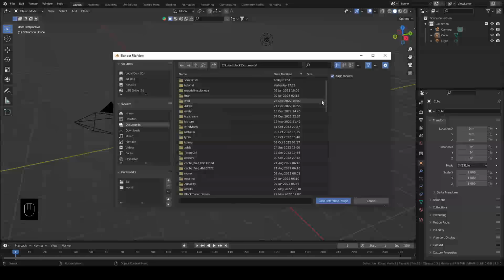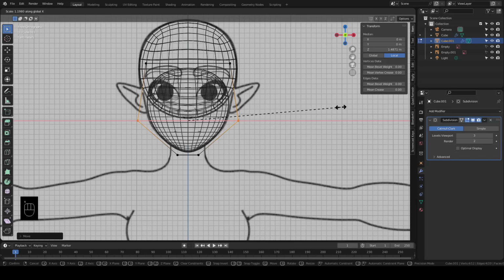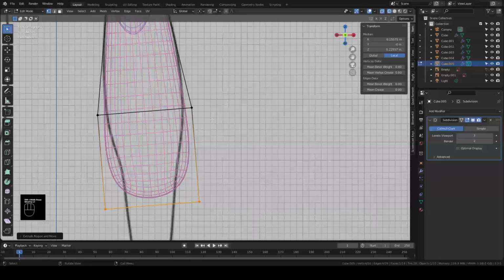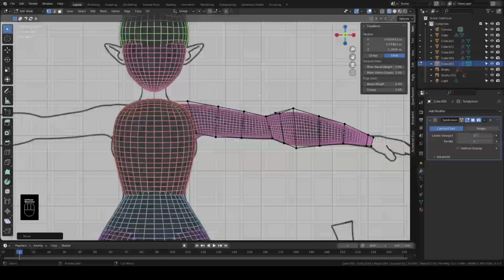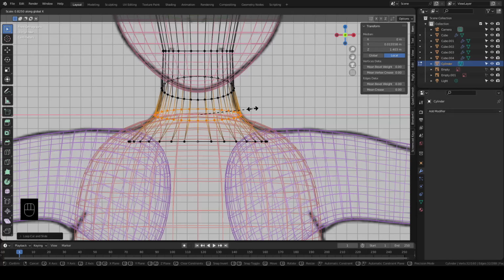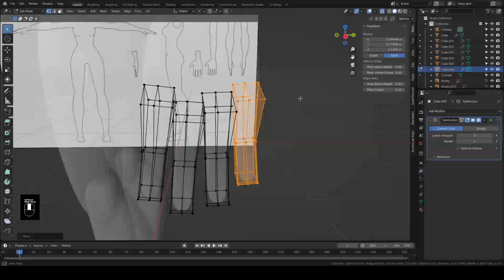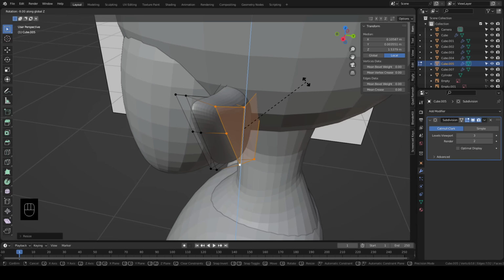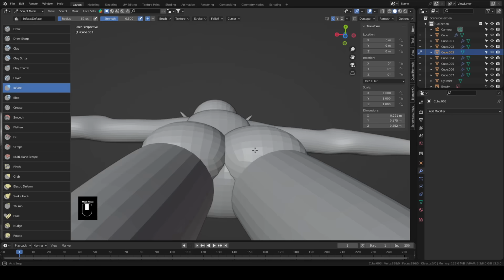Blocking Out - Blender Character Sculpt Tutorial part 1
Hi! This is the start of a tutorial series where we will be creating a stylized character sculpt from start to finish.
Part 1: Blocking out - The blockout phase of this particular workflow is very important. It's at this step of the process that we get our proportions and shapes as close as we can to save time later on.

I created a reference sheet from a previous sculpt that you can download

Hope you enjoy this slower, more chill sort of sculpting vid!

-Lights & animating a turnaround

blender 3.3
addons used: loop tools

Specs:
32gb ram
Windows 10
Davinci Resolve
Sony Vegas 13
Blue Yeti
Wacom Cintiq 16
Photoshop CC
Lazy Nezumi
OBS Studio

00:00 - Intro
00:45 - Setting Up References
03:20 - Start Blocking
06:43 - The Torso
09:14 - Legs
12:41 - Arms
18:50 - The Neck
21:20 - Hands
29:40 - Ears
32:40 - The booty
33:58 - The Bobbles
35:03 - Fixing those bodacious butt cheeks
35:32 - Alright, bye.